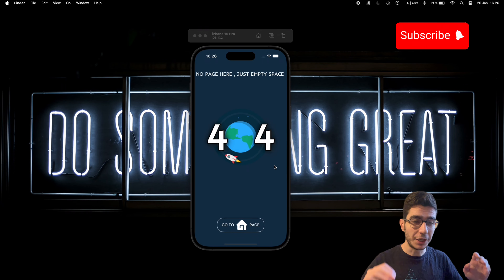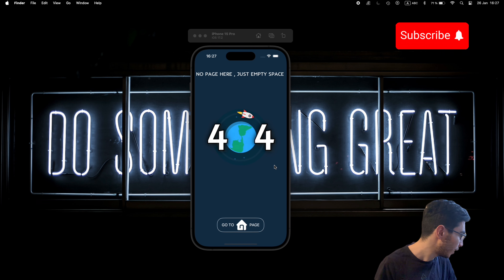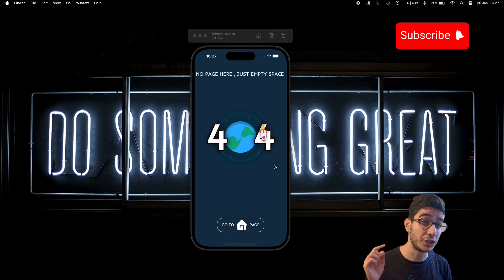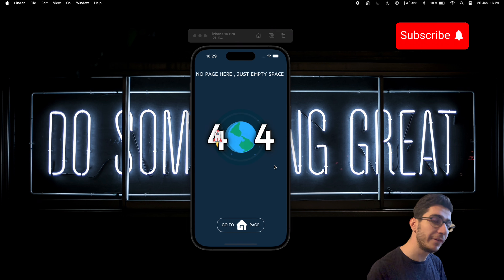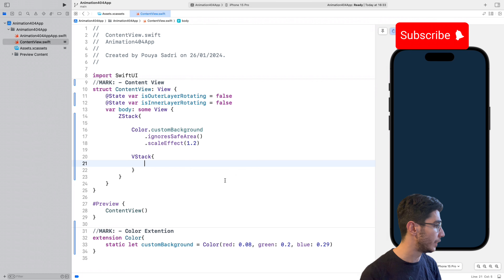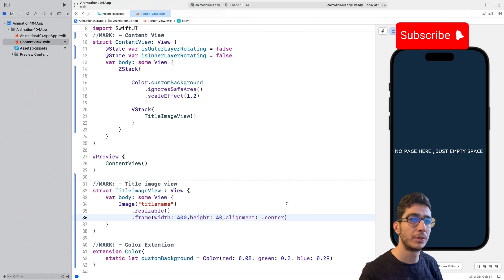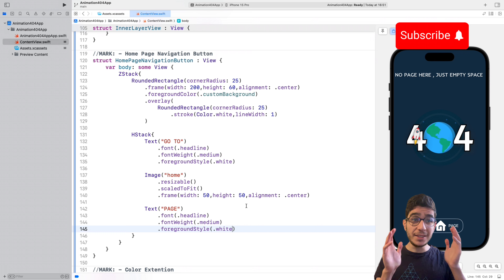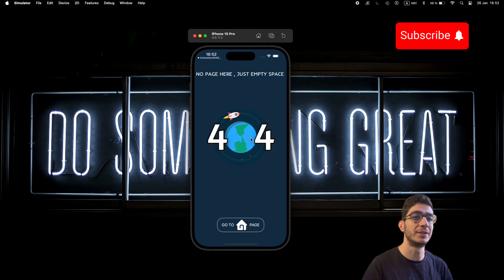SwiftUI Animation Masterclass: Build a Dynamic 404 Page with Cool Animations! [2024]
Welcome to this SwiftUI masterclass where we dive into the exciting world of animations! In this tutorial, I'll guide you step-by-step through the process of creating a dynamic and visually appealing 404 page using SwiftUI. Whether you're a beginner or an experienced developer, this tutorial offers valuable insights and techniques to enhance your SwiftUI skills.

🌟 What You Will Learn:

Fundamentals of SwiftUI and its animation capabilities.
Building a rotating layers animation for a unique 404 error page.
Implementing interactive elements with SwiftUI.
Best practices for creating engaging and responsive UI designs.

Swift Developers
UI/UX Designers
Anyone interested in iOS App Development